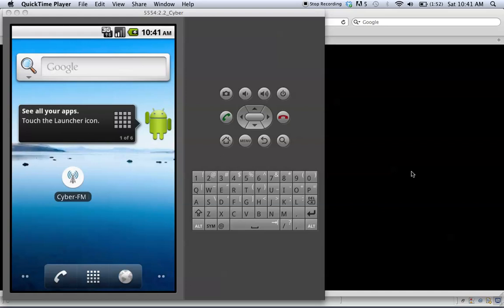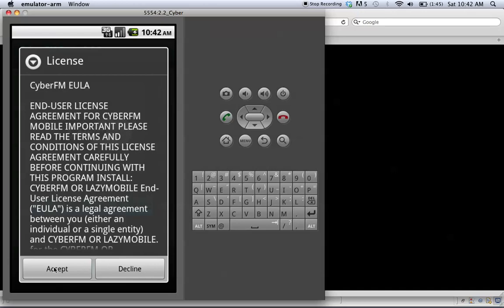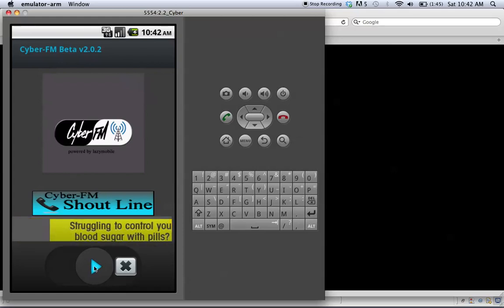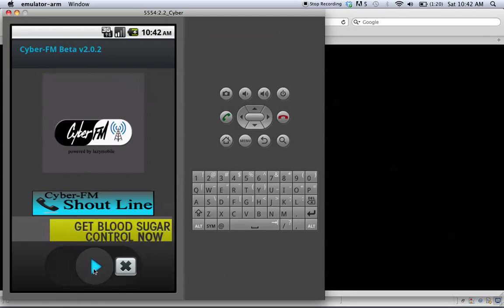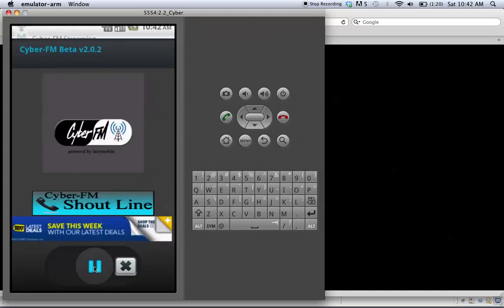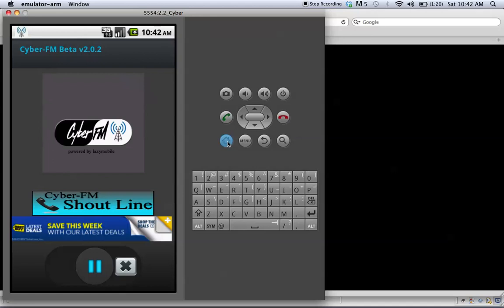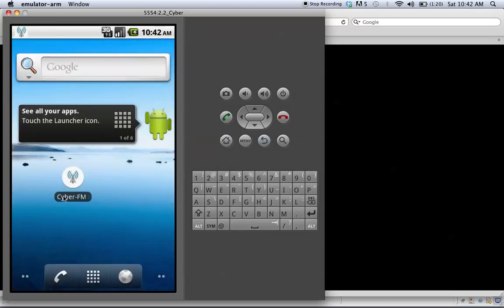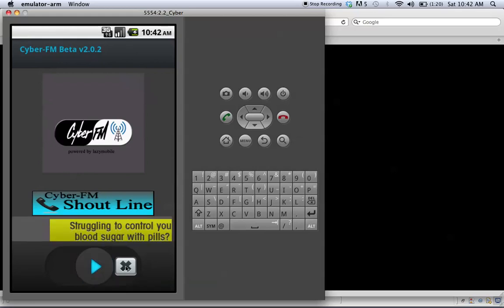CyberFM Demo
Demonstration of using the CyberFM Android Application.